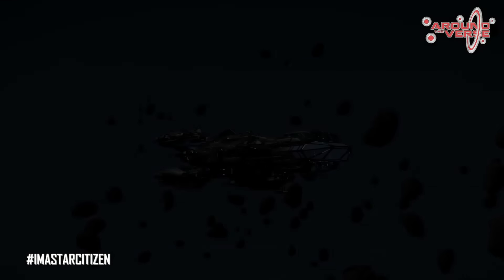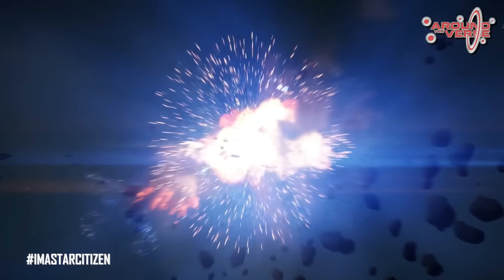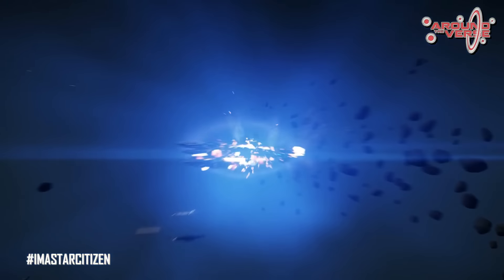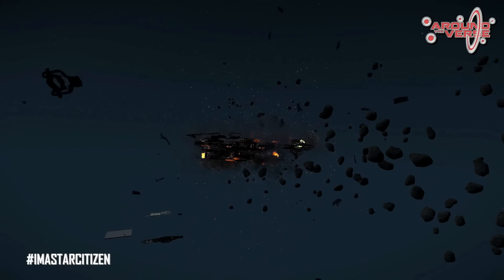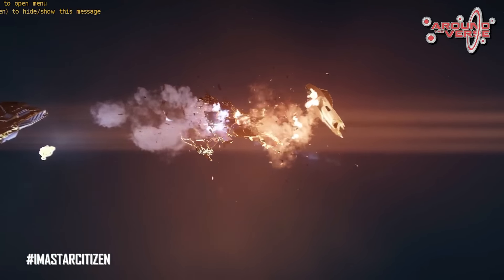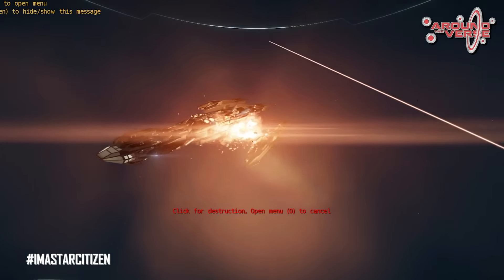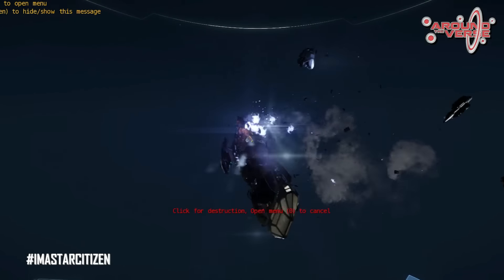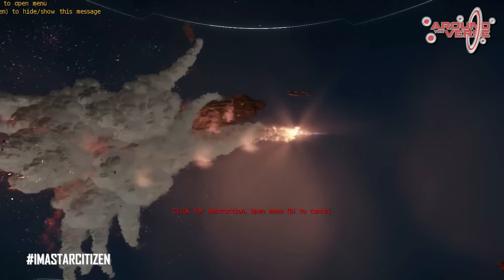Star Citizen - New Ship Damage And Destruction Systems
Taken from Star Citizen's Around The Verse Season 2 Episode 2 with Jared Huckaby interviewing Senior Artist Matthew Intrieri discussing the new ship damage and destruction systems with some very impressive effects!

If you are new to Star Citizen and would like to back the project by pledging for even the most basic Game Package, you can use the link below to find a code to gain an extra 5,000 UEC (in-game credits) that can be used to upgrade your ships and weapons.

You can get this bonus in-game currency by signing up